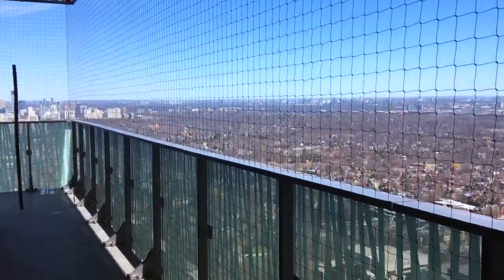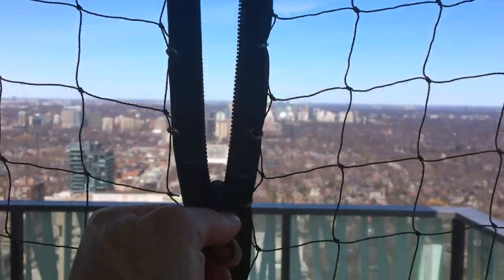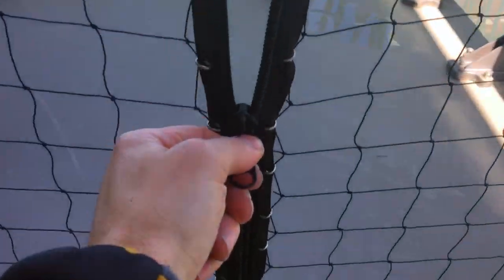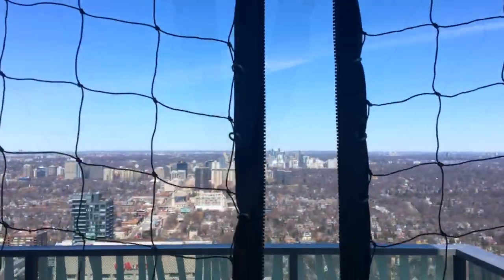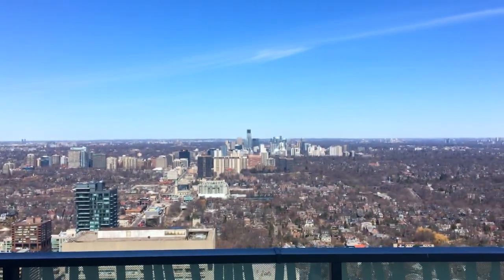Balcony Cat Netting Highlights | Pigeon Busters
CatNet installation highlights. Keep your cat or small dog safe by installing Cat Netting on your balcony. Watch this video to learn more about our CatNet in just one minute.